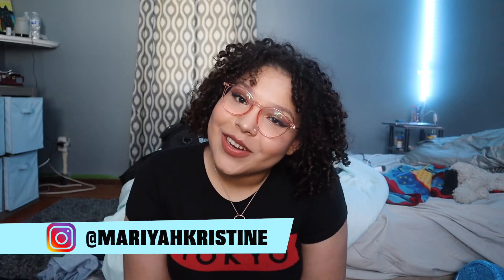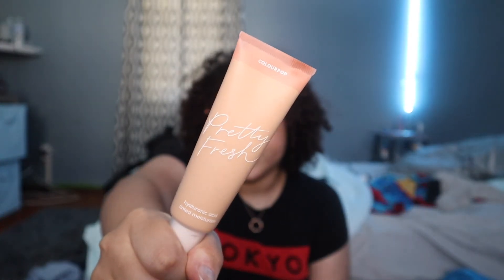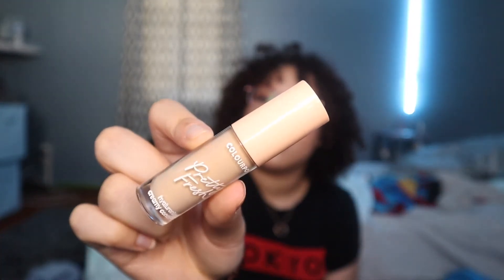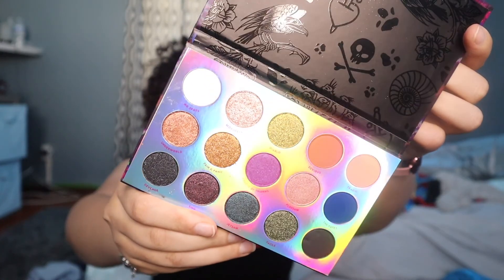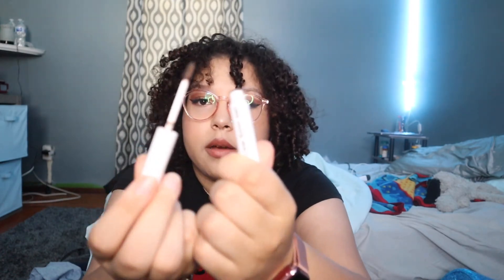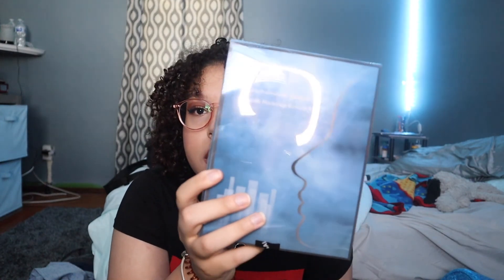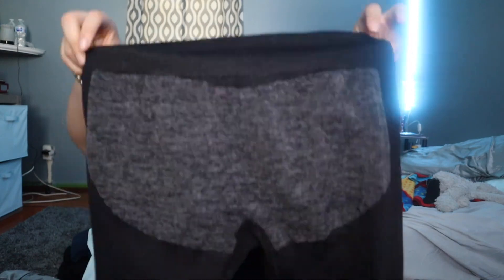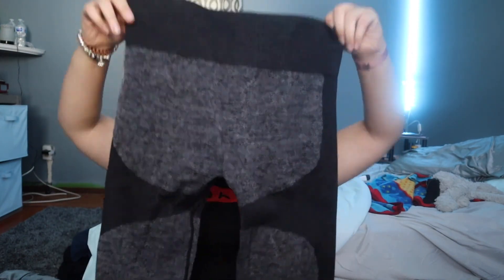EVERYTHING I bought during quarantine 2020!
Hey beautiful people!!! This is everything I bought during quarantine 2020, I’ve come to realize I really like doing hauls lol however this will unfortunately probably be the last one for a while. Ya girl gotta save some money lol But here is my EVERYTHING I bought in quarantine haul. That steamer is still very close to my heart lol

Links to everything I bought!

Makeup
1. E.l.f Putty Primer
2. 5 Pack Beauty Blenders
3. 14 PCS Brush Set
4. 4 Pack of Ardell Lashes
5. Fenty Foundation from their website
6. Colourpop 3 Palette Bundle

Self Care/ Bedroom/ Bathroom
1. Bed Sheets
2. Bed Duvet + Pillow Cases
3. Gel LED Manicure Set
4. Handheld Steamer

Electronics
1. LED Lights
2. Mini Tripod
3. Camera Bundle
4. iPad mini ordered straight from Apple

Accessories
1. Apple Watch Band
2. 3 Pack of Hoop Earrings
3. iPad mini Case
4. Calvin Klein bags bought in store on sale

2. Athletic Shirts 3 Pack
3. Running Tights 2 Pack
4. Biker Shorts Black
5. Biker Shorts Grey
6. Seamless Yoga Tights

Exercise Gear
1. Foam Roller
2. Yoga/ Exercise Matt
3. Knee Pads

Monat Hair Products
*Contact my friend Kyana for hair product info*

Tags try on haul, online haul, huge summer try on haul, things I bought in quarantine, clothing haul, online haul, quarantine haul, quarantine clothing haul, online shopping haul

Added effects in intro done by me :)